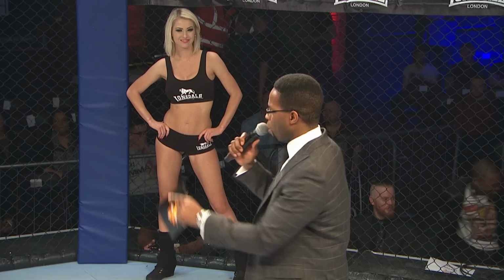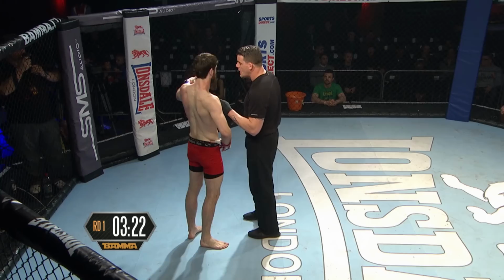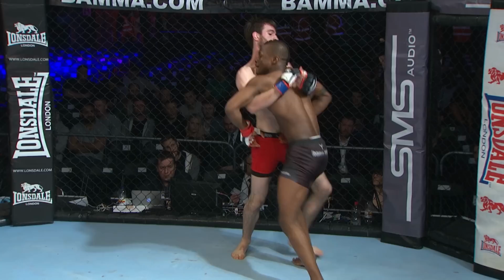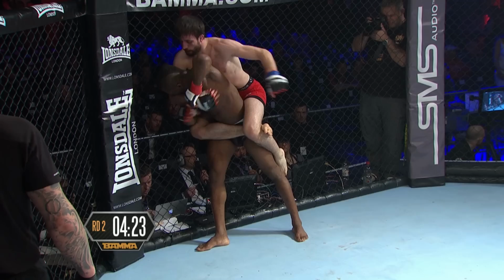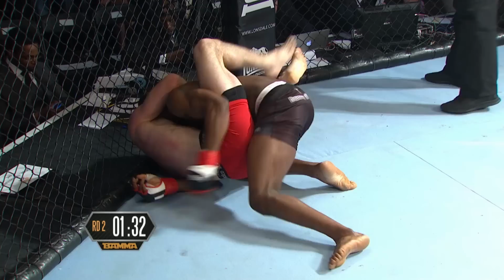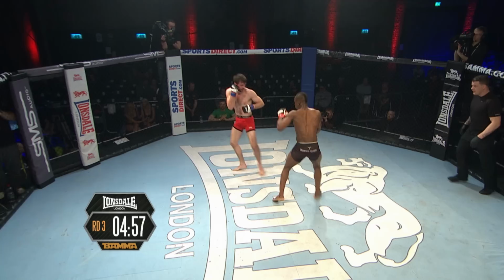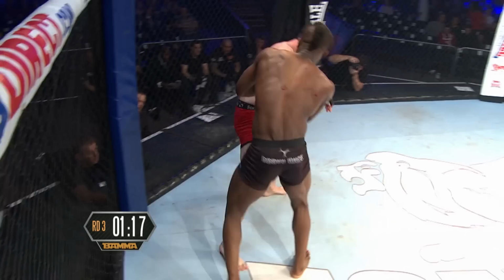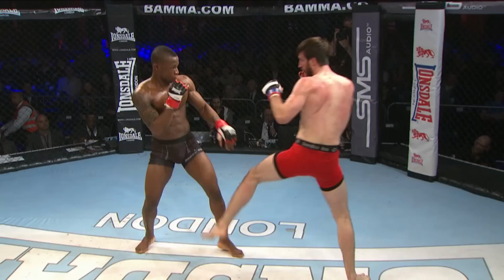BAMMA 17: Vernon O'Neil vs Marc Diakiese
Vernon O'Neil Vs. Marc 'Bonecrusher' Diakiese in a Lightweight bout from the BAMMA 17 Main Card held on 6th December 2014 at the Victoria Warehouse, Manchester.